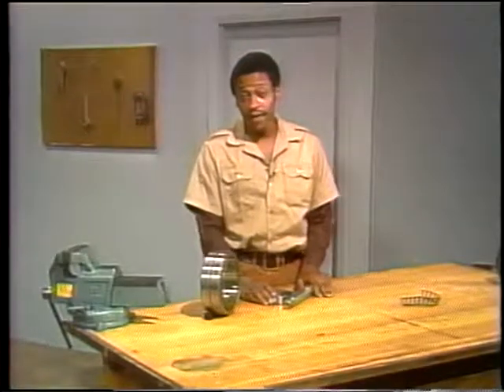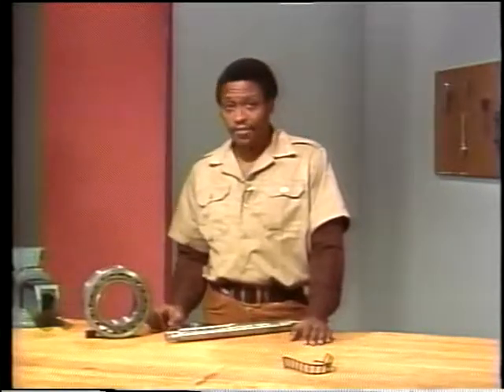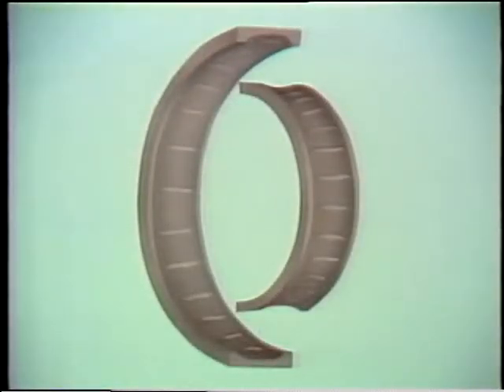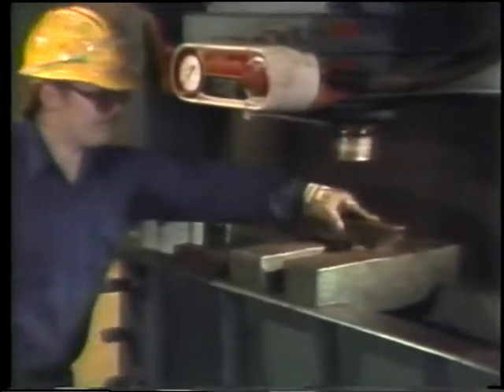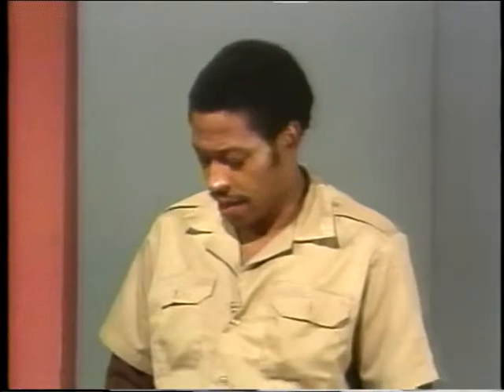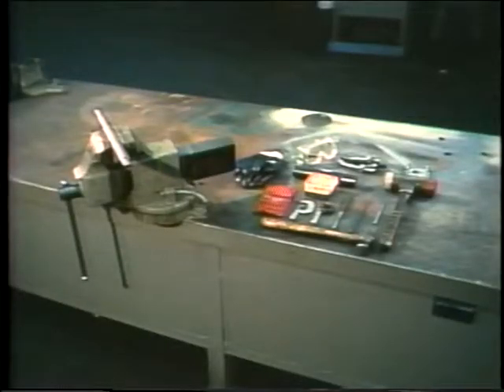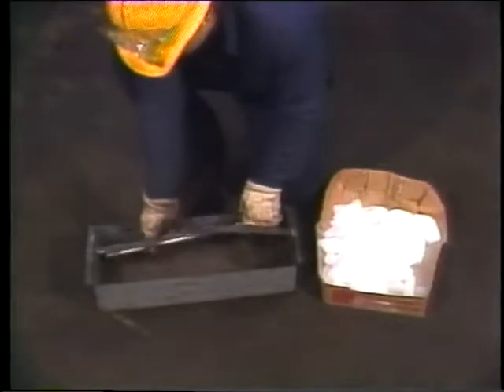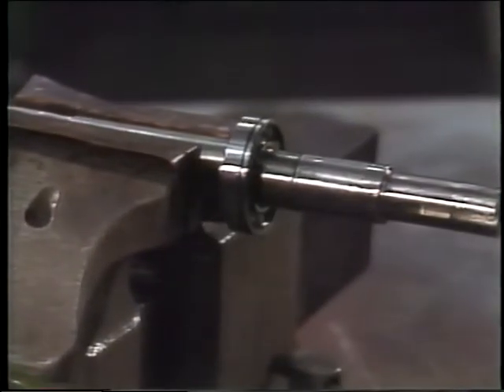1970's NUS training Series Rolling Contact Bearing Unit 2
1970's NUS training Series Rolling Contact Bearing Unit 2